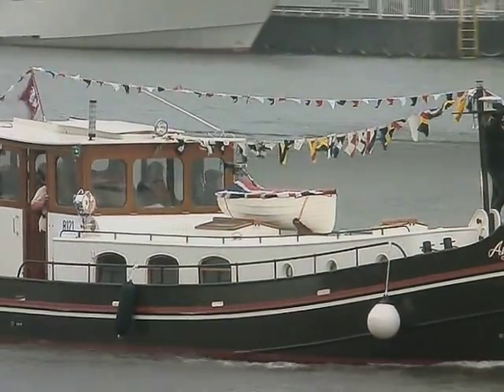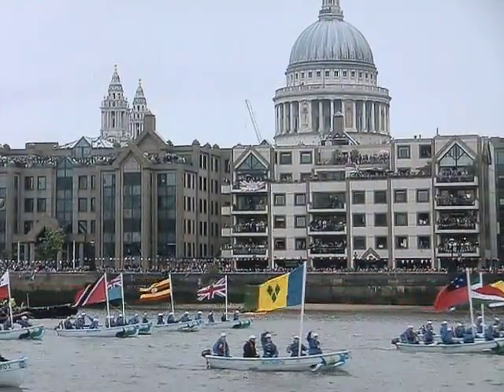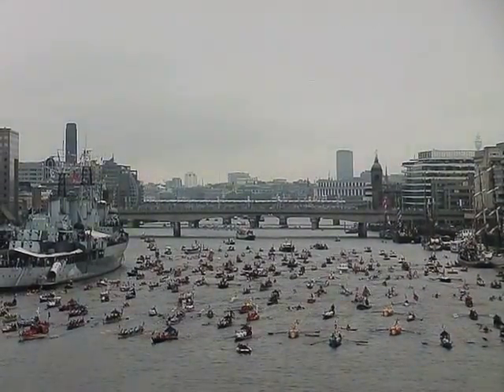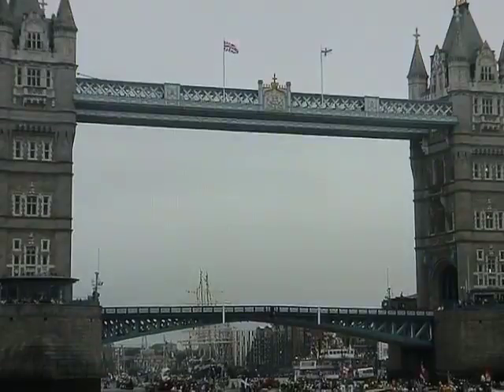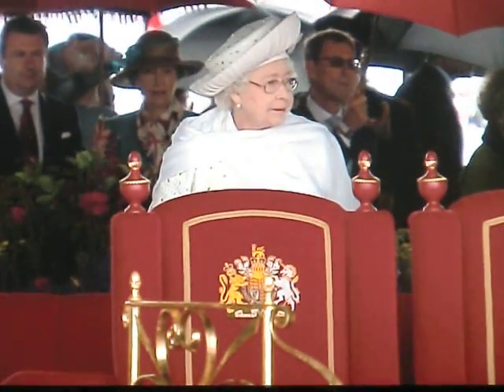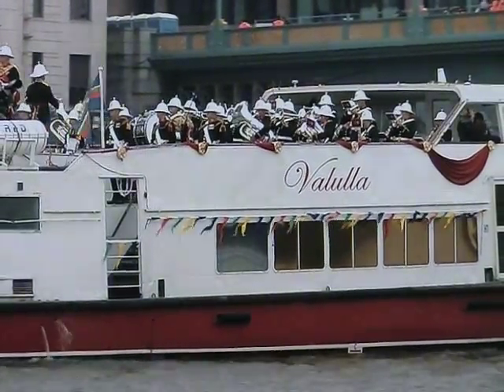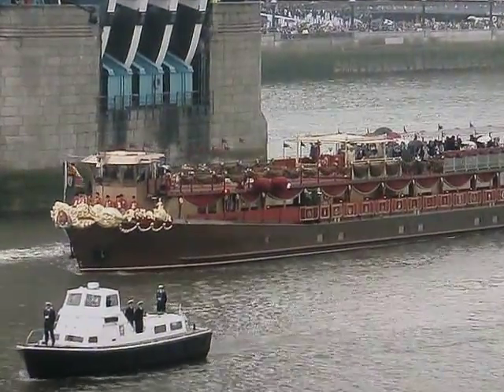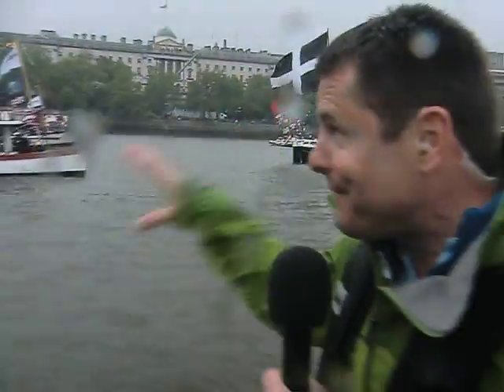DIAMOND JUBILEE FLOTILLA ON THE THAMES 03/06/12